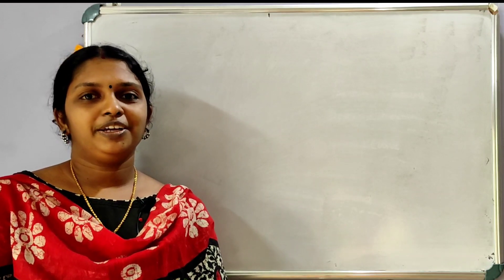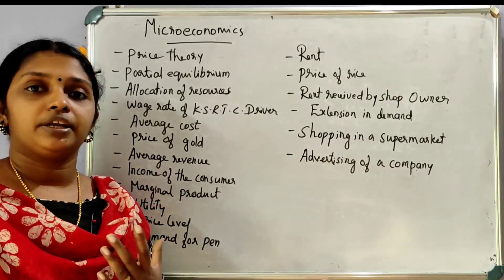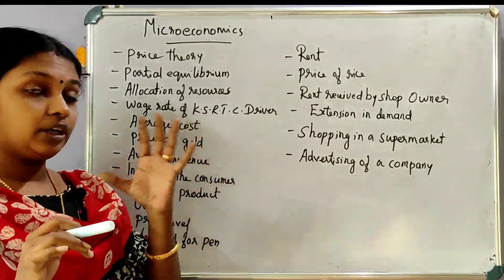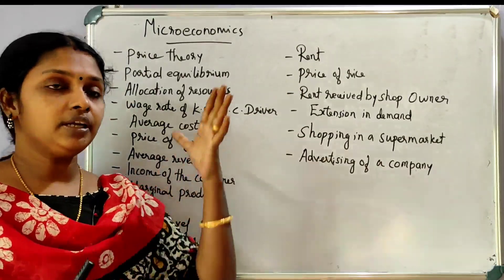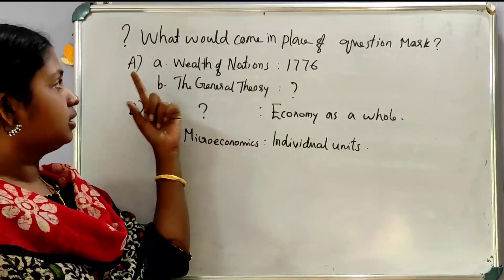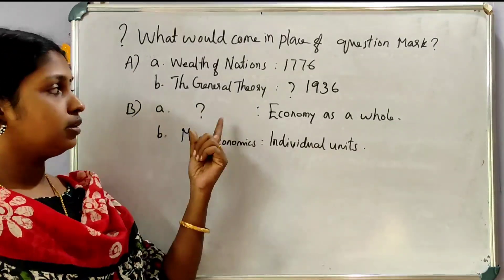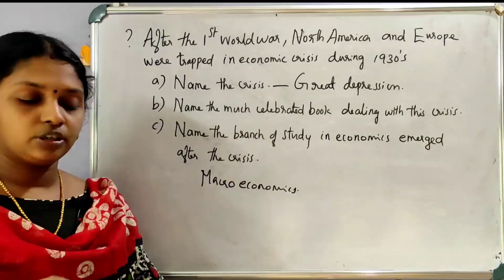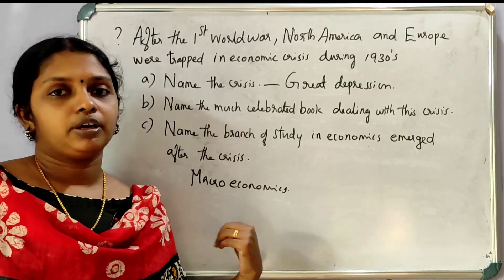Introduction to Macro Economics | Important Questions | SAY Exam | +2 Economics | Kerala HSE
Introduction to Macro Economics
Important Questions
SAY Exam
+2 Economics
Commerce
Humanities
Kerala HSE